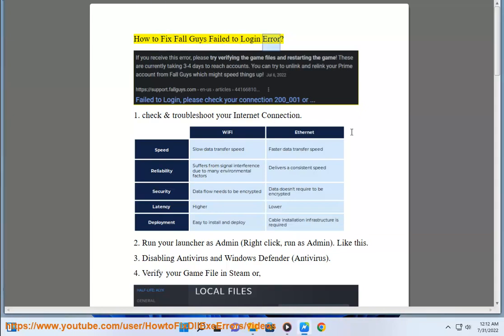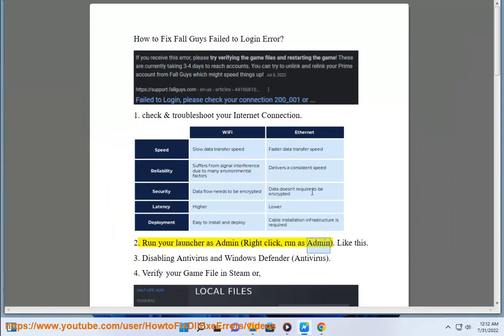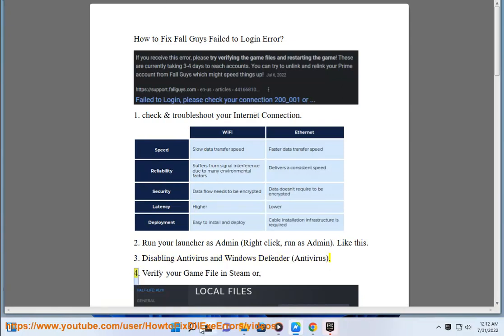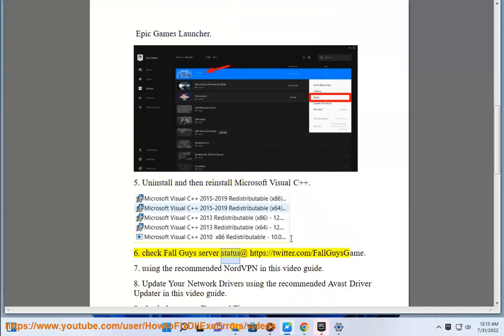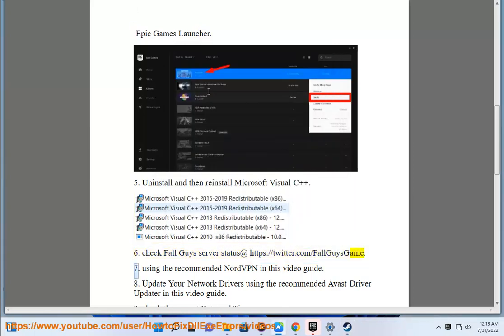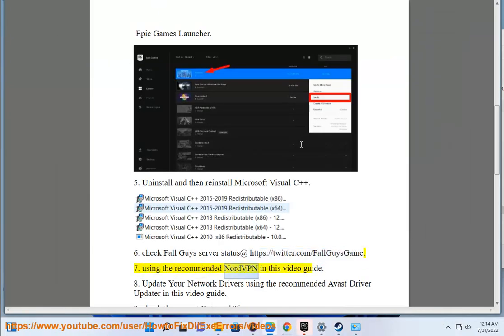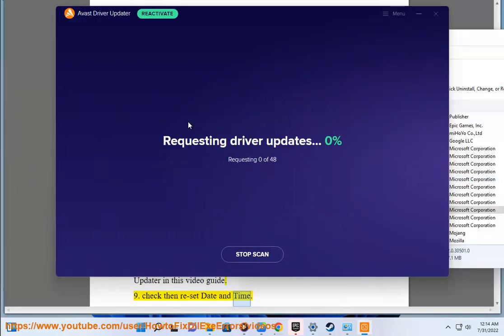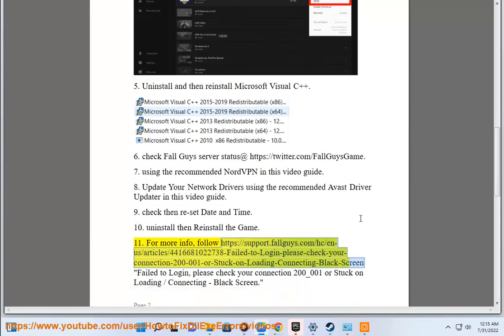Fix Fall Guys Failed to Login Error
Here's how to Fix Fall Guys Failed to Login Error.